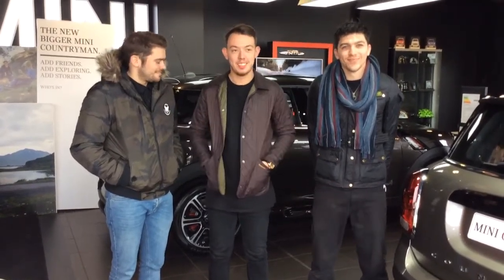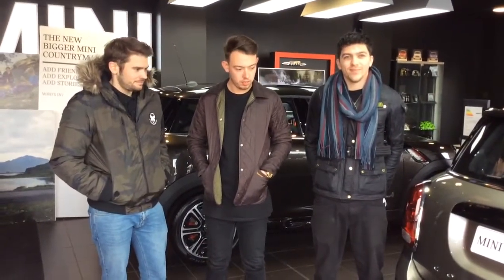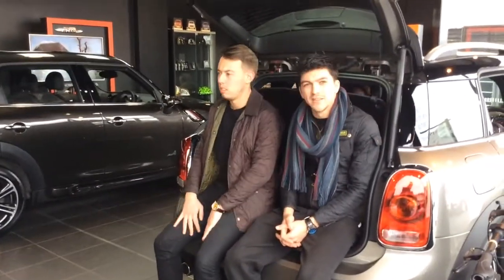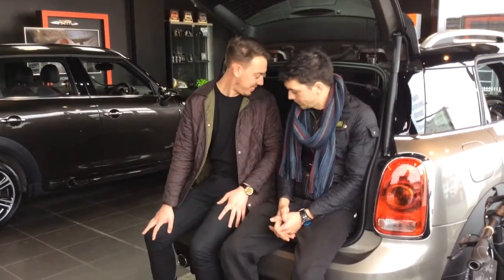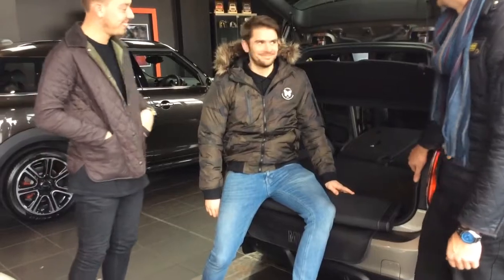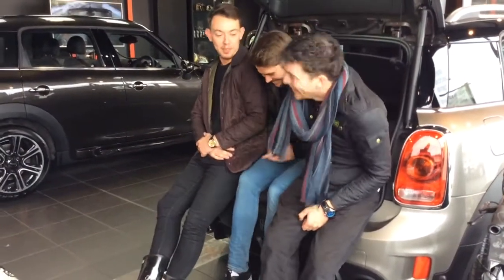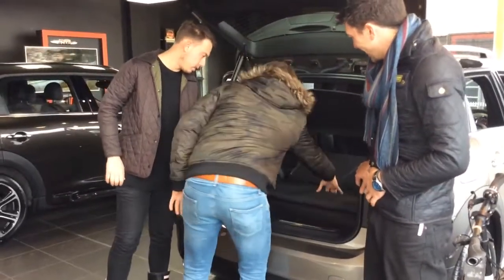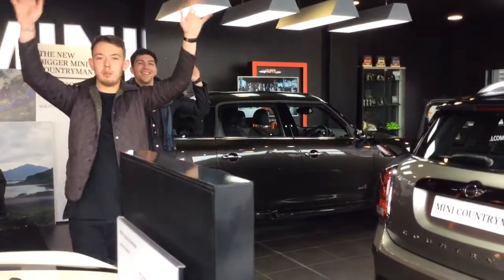MINI Countryman Picnic bench - the cheesy Product demonstration! -Ocean MINI tv